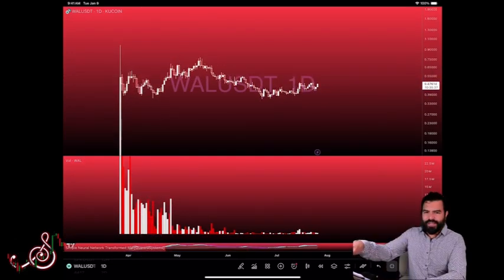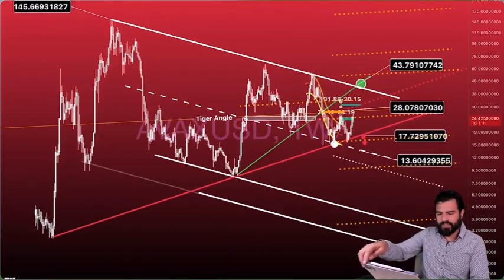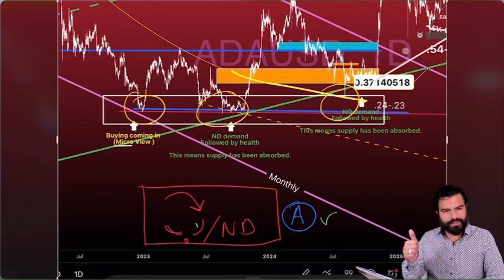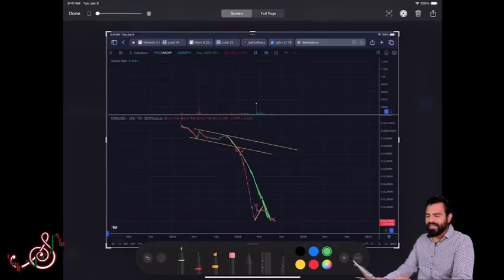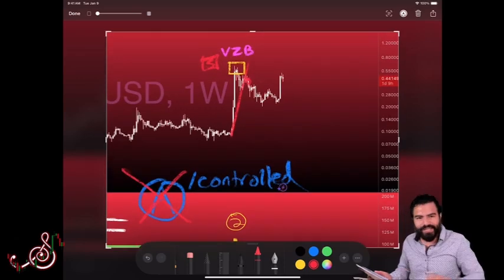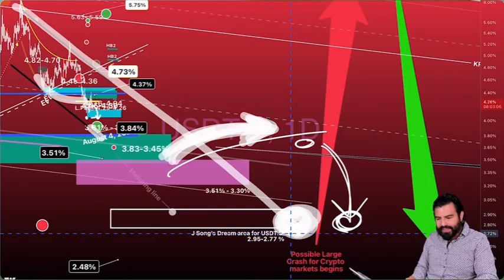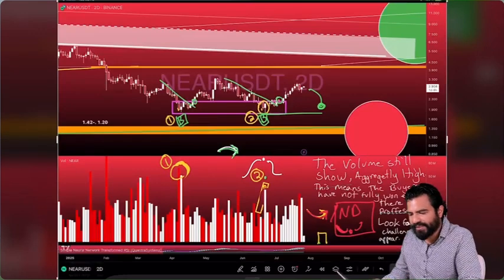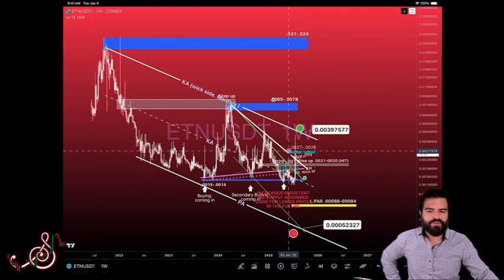ChartRoom Ep368 Saturday July 26, 2025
00:12 WARUS
13:15 AVAX
23:37 ADA
50:51 LTC
01:04:15 XOR
01:10:47 XLM
01:44:28 USDT.D
02:01:50 NEAR
02:20:48 SAM
02:36:44 ETN

XRP address:
rKJbGtLqdtvT8ED2UQnA5A54iLCFSG9tTe
No Memo/Tag

Thank you so much for your love and support. God bless you !